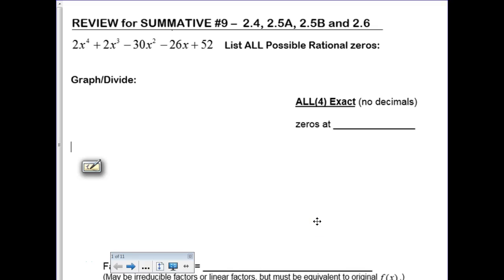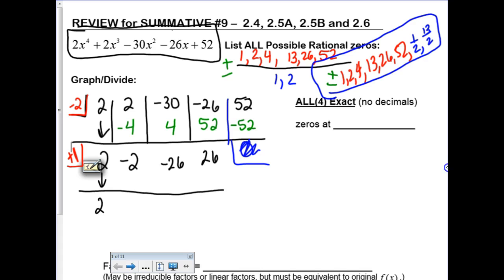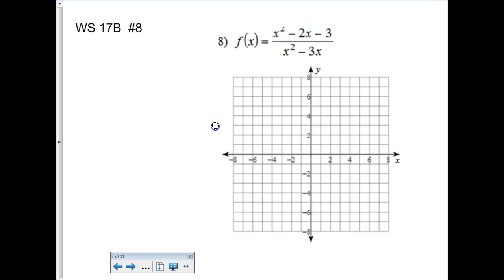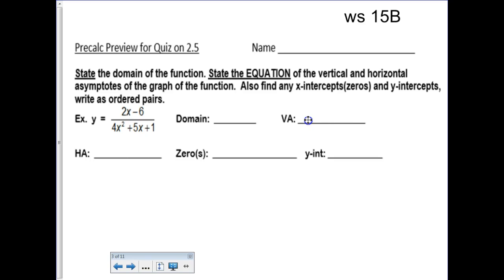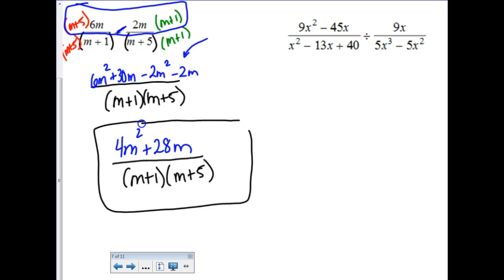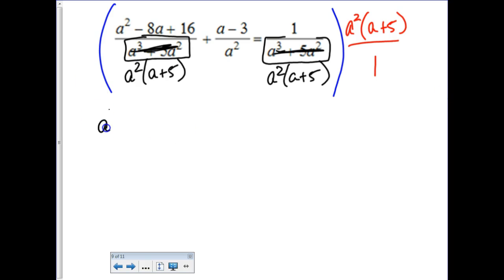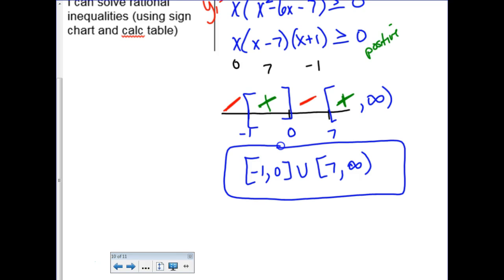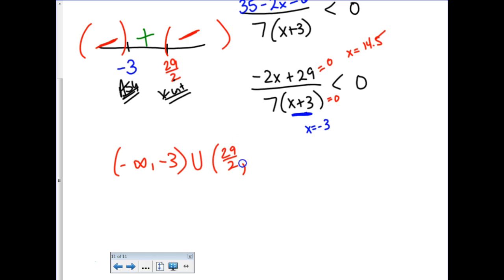PreCalc Review for Summative #9 Fall 2018